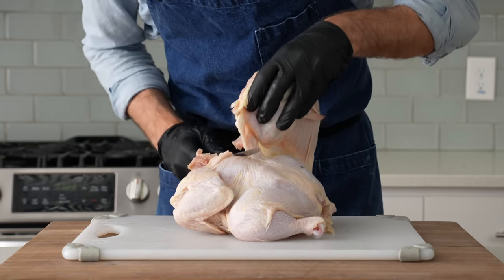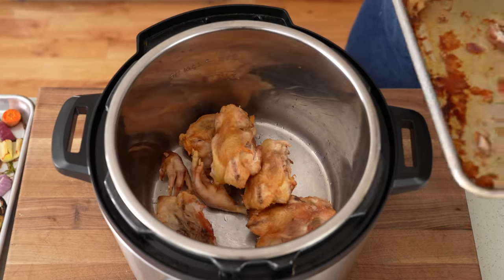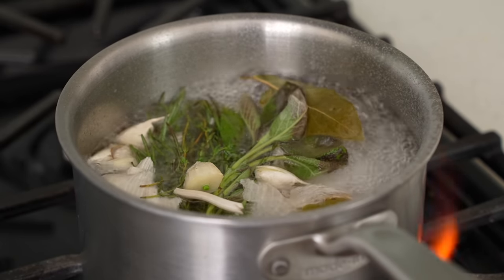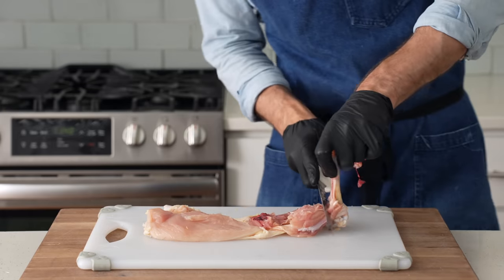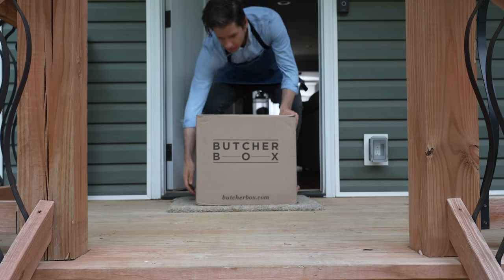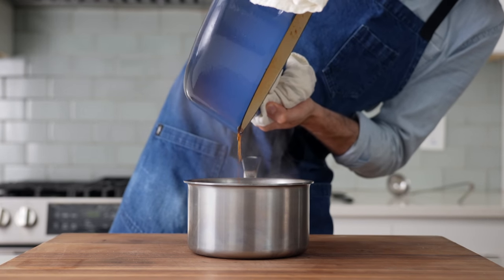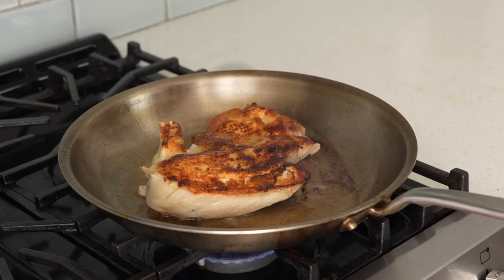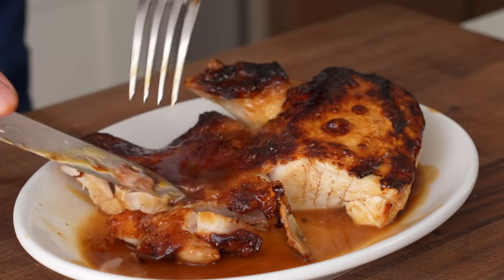Pro Level Deboned and Pan Roasted Chicken (THE BEST of your life)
Consider this a master class in making the best chicken of your LIFE. to join ButcherBox & get 2 10oz NY strip steaks & 8oz lobster claw + knuckle meat FREE in your first order.

☕Like this content and want to show support?

🔪MY GEAR:
BOOS BLOCK CUTTING BOARD
FILLET KNIFE
6.75qt LE CREUSET DUTCH OVEN
12" STAINLESS FRYING PAN
INSTANT POT (SLOW COOKER)
4qt CAMBRO CONTAINERS
8qt CAMBRO CONTAINER

-- RECIPE --

ROASTED CHICKEN STOCK and GLACE
▪5-6lbs or 2.5-3kg chicken backs
▪1lb or .5kg chicken feet
▪1 onion, cut into chunks
▪3-4 carrots, rough chopped
▪3-4 stalks celery, rough chopped
▪1 leek, stem and top removed, rough chopped, & rinsed
▪Olive oil
▪Water
▪25g or 1Tbsp tomato paste
▪50-70g or 4-5Tbsp unsalted butter
▪salt

Lay chicken backs and feet onto sheet tray and roast at 475F/245C for 30-40min.
Place chopped onion, carrots, celery, and leek onto tray. Toss with olive oil and roast at 475F/245C for 30 minutes until caramelized.

Add roasted vegetables and chicken bones/feet and veg into slow cooker along with chicken and veg fond from roasting trays. To work up fond, pour off excessive fat (from chicken tray) then add about 1qt/L water onto tray and scrape up fond with a wooden spoon. Add to slow cooker. Add tomato paste and water to cover. I use about 5qt/L in my 8qt cooker. Slow cook for 12 hours.

Strain out liquid and skim off fat from top. Refrigerate until ready to reduce.

Add stock to large heavy-bottomed pot. Add 3 packets (20-28g) of gelatin mixed in water at this point if you didn’t use chicken feet in your stock. Bring to boil and simmer over medium heat for 45min to1 hour to reduce, stirring every 15 minutes. When ready, stock should have reduced significantly, bubbles should be large and glossy, and a spoon pushed through should leave a trail.

Transfer glace to a small sauce pan over medium heat and add butter. Swirl as butter melts to emulsify. Stir in a pinch of salt.

CHICKEN HERB BRINE +  COOKING THE CHICKEN
▪1qt/L water
▪150g or 1/2c salt
▪50g or 1/4c granulated sugar
▪2 bay leaves
▪1 head of garlic, halved
▪Several sprigs of rosemary, sage, and thyme for brine + additional to finish
▪1000g or 2qt ice
▪2 halves skin-on deboned chicken (see video @4:32 for process)
▪Vegetable oil

Add water, salt, sugar, garlic, and herbs to a sauce pan and bring to a boil. Continue to simmer for 10 minutes, then turn off heat and allow to seep for another 5min.

Add ice into a large (at least 4qt/3.5L) container. After brine has seeped, pour it over the ice. When melted the brine is ready. Add deboned chicken halves, refrigerate, and allow to brine for 4 hours.

After 4 hours, remove chicken from brine and dry as much as possible with towels (and blow dryer on cool for extra credit).  Refrigerate uncovered to dry further until ready to cook.

Preheat large, heavy (12”) stainless or cast iron pan over high heat. Preheat oven to 475F/245C - turn on vent hood if you have one.

Add 3Tbsp canola or vegetable oil to pan. Carefully lay in 1 half of chicken skin side down and press to ensure contact. After 2-3mins, after skin has taken on golden color, transfer pan to preheated oven to roast for 7-8min.

To finish, return pan to stovetop over medium heat and flip chicken to skin side up. Add butter and several more sprigs of rosemary, thyme, and sage. Baste skin side with herb butter for 3-4 min as shown @12:13. When done, internal breast temp should be 150F/65C.

Place chicken on wire rack, pour over herb butter left in pan, and allow to rest for 5min. Top with generous amount of chicken jus (glace).

CHAPTERS
0:00 Intro
0:20 Roasted Chicken stock
3:28 Chicken herb brine
4:26 Deboning and brining the chicken
7:58 Other tasty meats (ButcherBox ad)
9:03 Turning stock into reduced chicken glace
10:20 Cooking the chicken
12:47 Finishing the glace and plateup
13:56 Let’s eat this thing